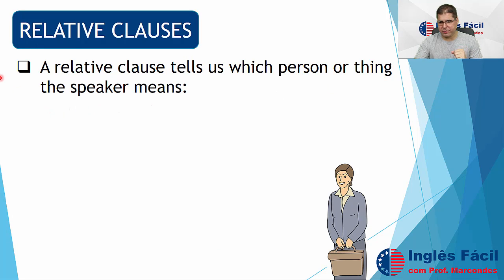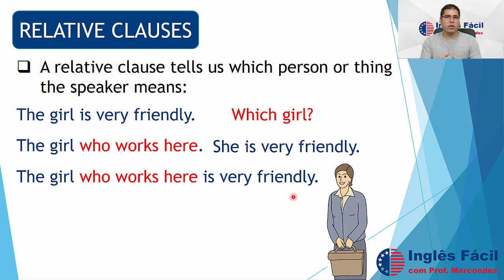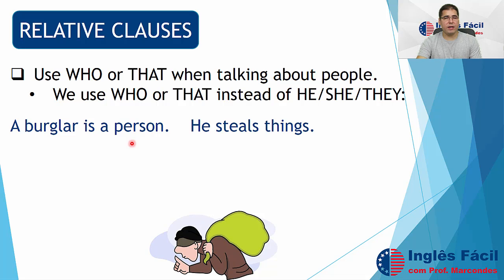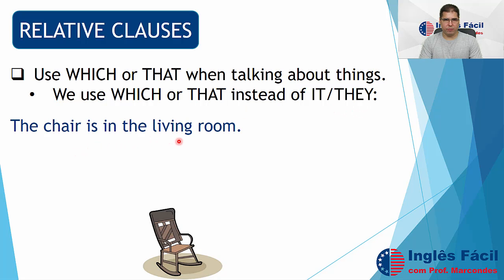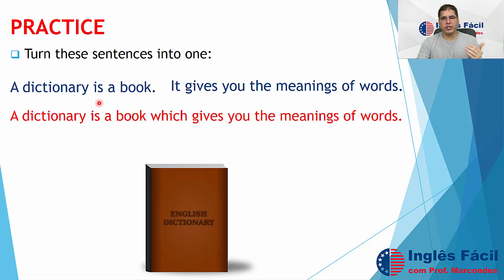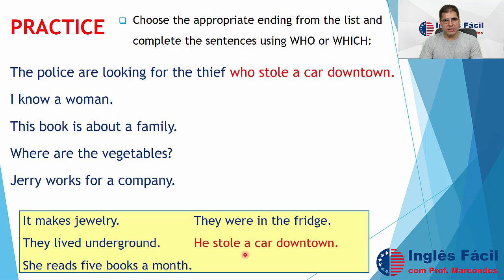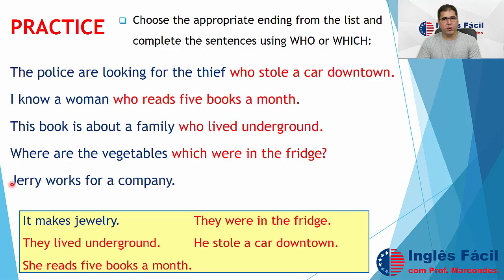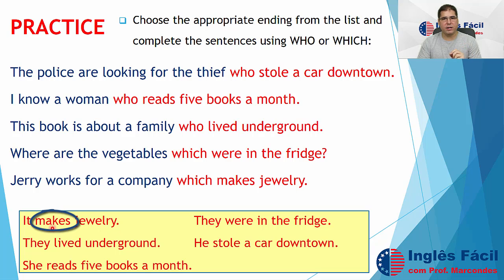Class 26 - Relative Clauses 1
In this video, we are going to study Relative Clauses. A Relative Clause is used to provide information about a person or a thing. They are introduced by WHO or THAT when we talk about people, and by WHICH or THAT when we talk about things. It’s a very important class, don’t miss it!

(Neste vídeo, vamos estudar as Relative Clauses (Orações subordinadas). Relative Clauses são usadas para dar informação sobre uma pessoa ou uma coisa. Elas começam com WHO ou THAT quando falamos de pessoas, e com WHICH ou THAT quando falamos de coisas. Uma aula muito importante, não percam!)